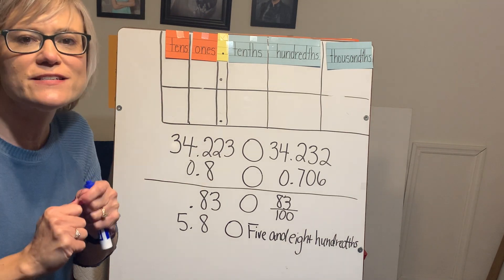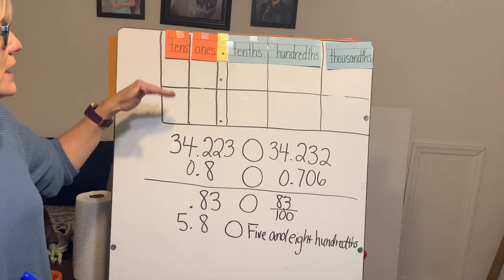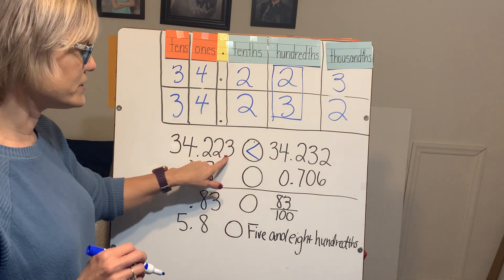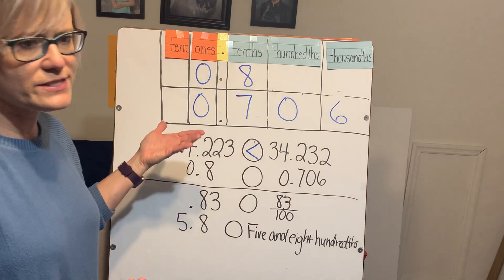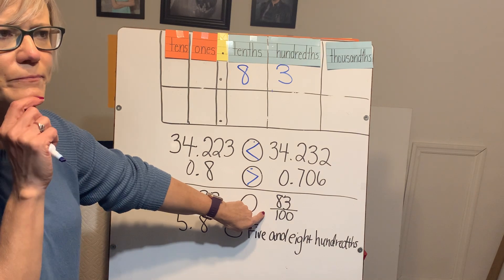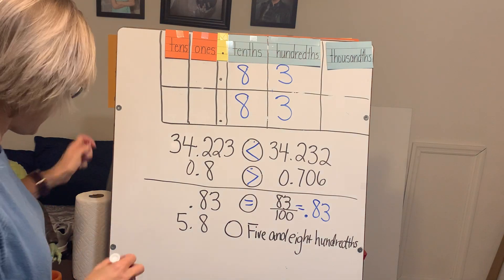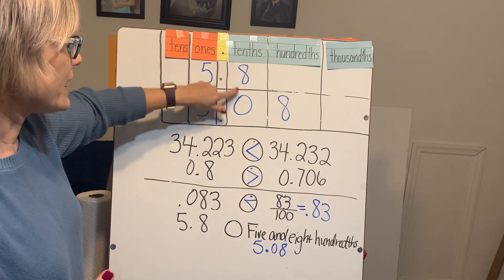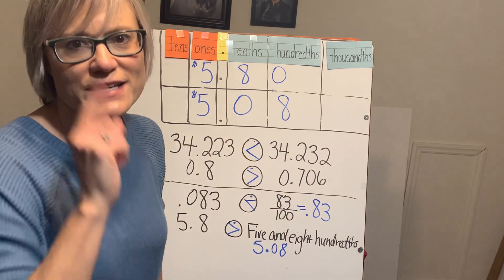Comparing decimals with a place value chart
Comparing decimals to fractions and word form